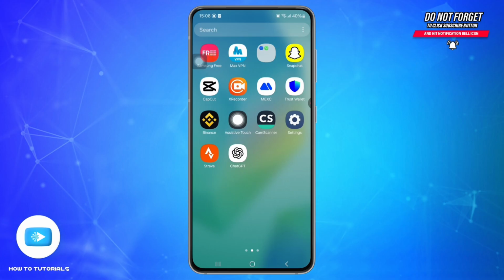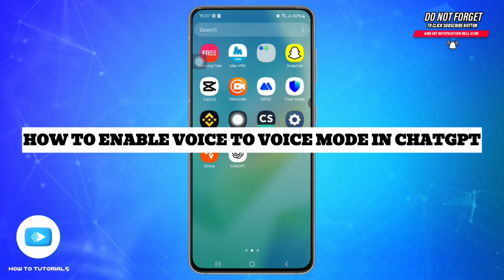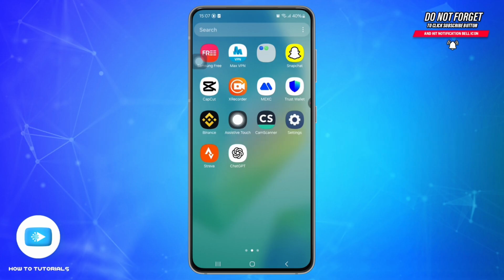How To Enable Voice To Voice Mode In ChatGPT 2025 | Use ChatGPT With Voice Interaction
"How To Enable Voice To Voice Mode In ChatGPT 2025 | Use ChatGPT With Voice Interaction" - A Video Guide by How To Tutorials.

Want to chat hands-free with ChatGPT? This video shows you how to enable Voice to Voice mode in ChatGPT in 2025, allowing you to speak and hear responses naturally. We’ll guide you through enabling the microphone, using supported apps or browsers, and tips to get the best voice interaction experience.